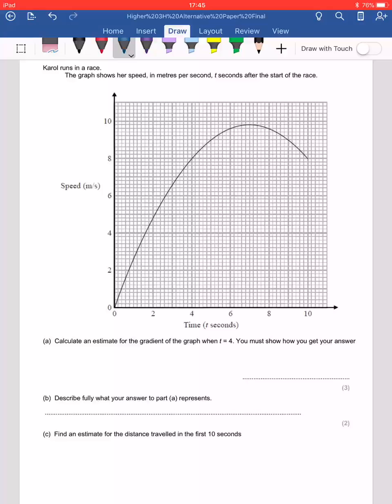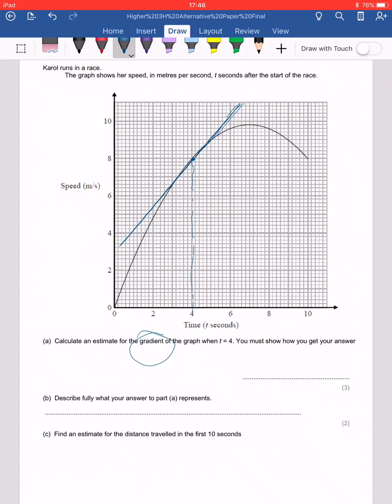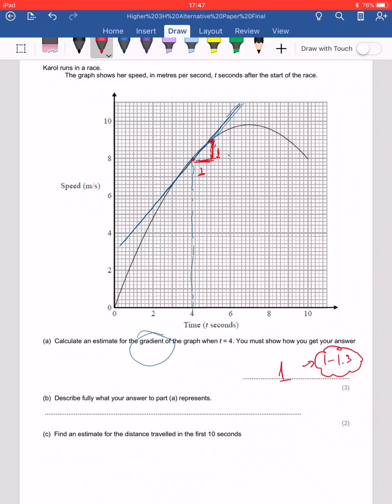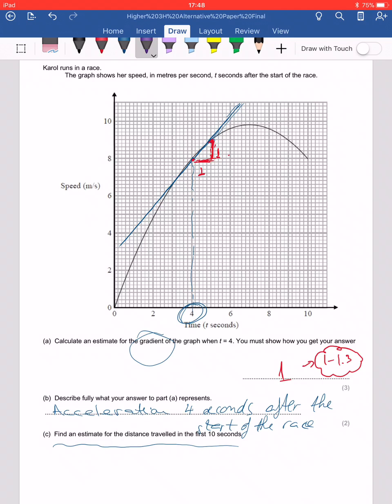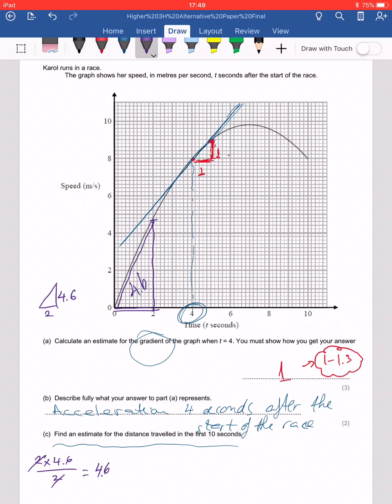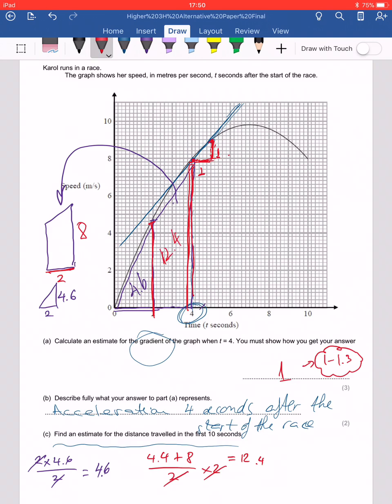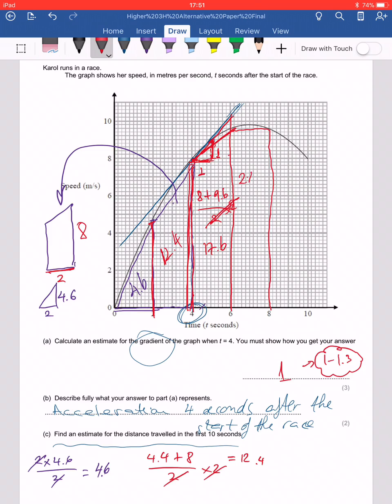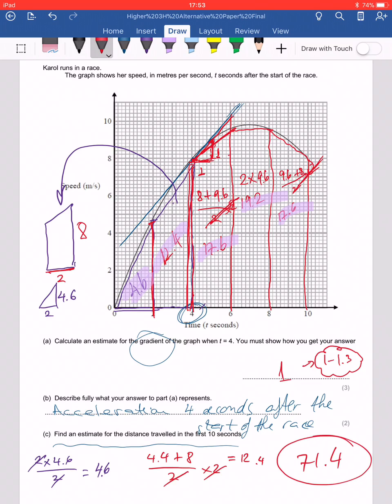Practice Paper Q1 on Speed Time Graphs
Enjoy. More on the way :)